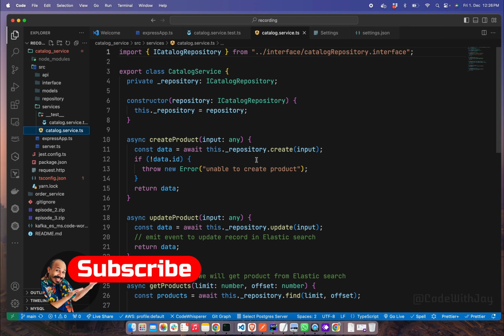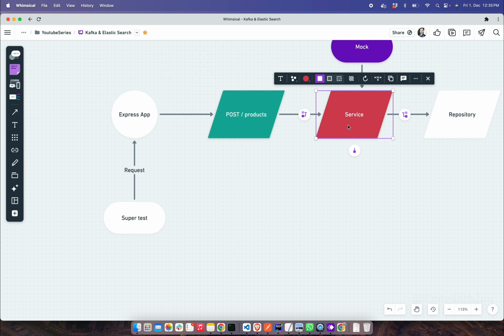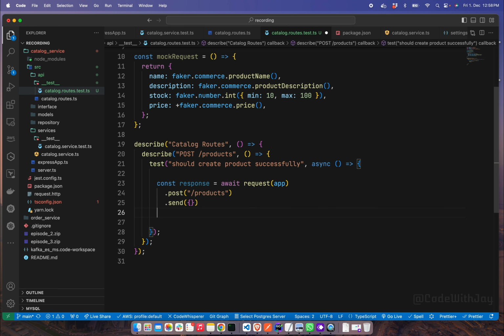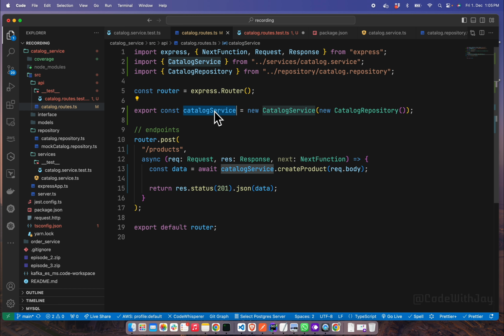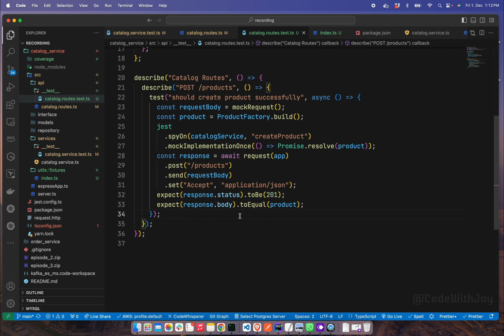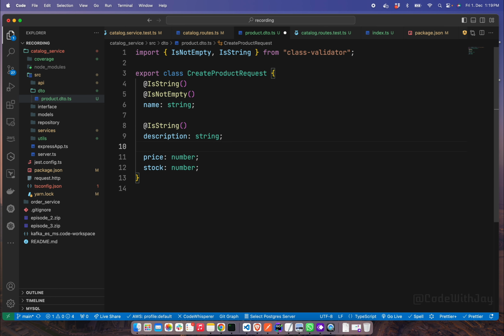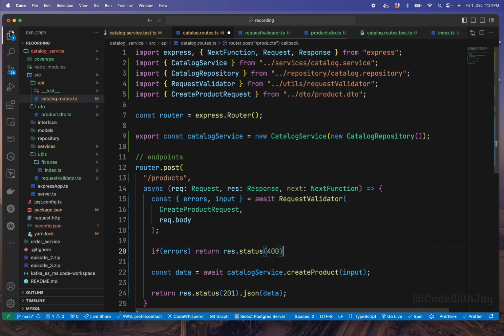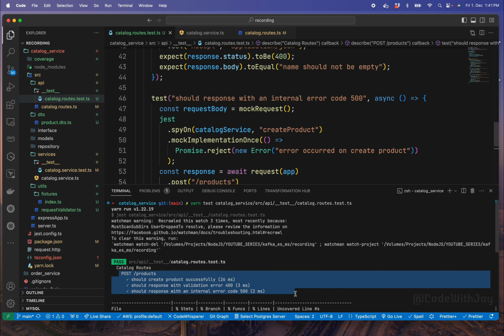Node.js Microservice TDD: The Real Code! [Part 4]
How to build Nodejs Microservice with Kafka. It's an advanced course on Microservice development using Nodejs and Kafka. Where we will learn everything about the communication between services and Elastic search integration using typescript.